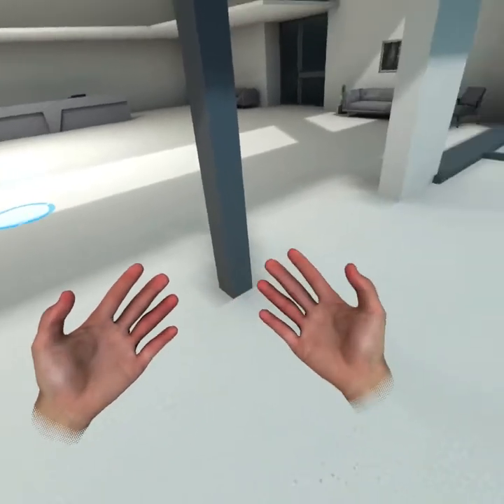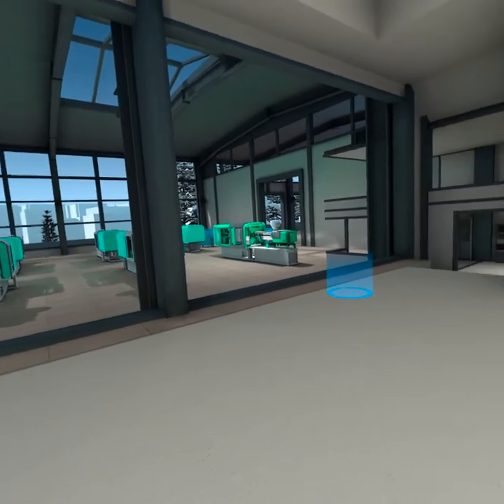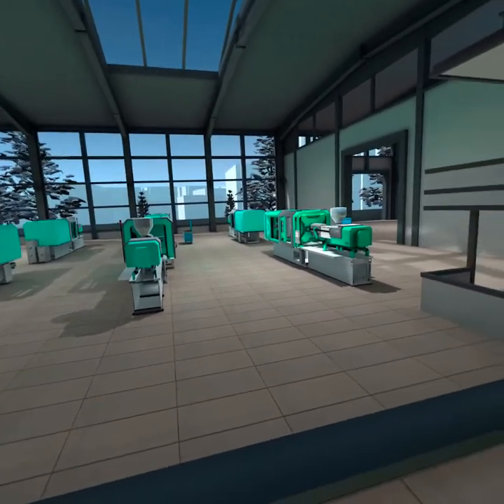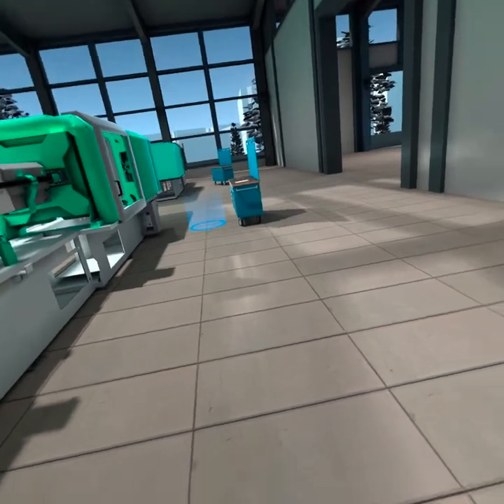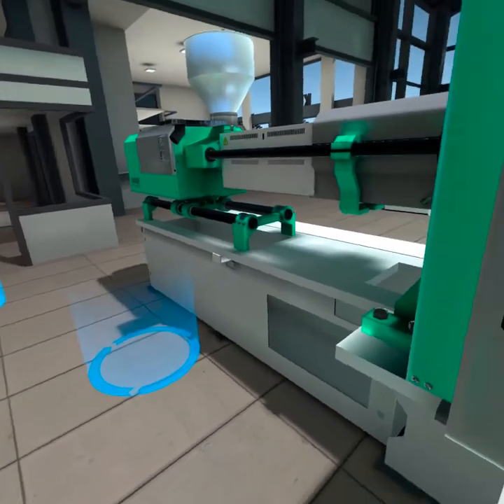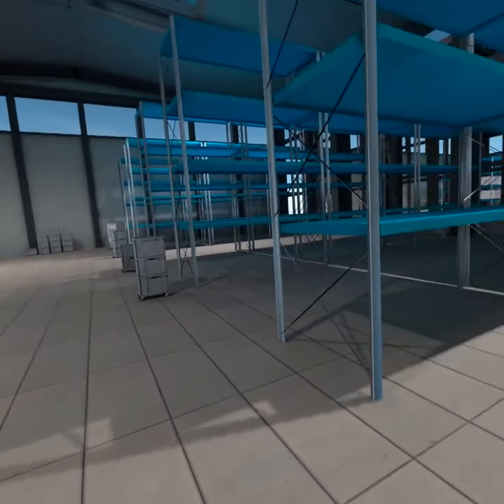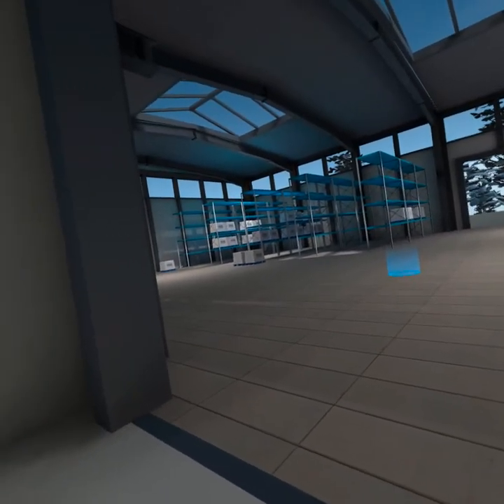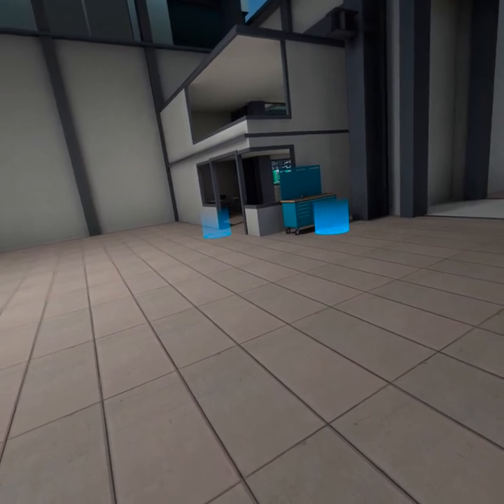Kruse Molding Virtual Reality Tour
Kruse Training is developing the first fully functional molding shop floor VR solution.  Our goal is to create virtual reality classes for injection molding processing, teaching users how to become “VR Molding Experts”, getting ready to work on an actual shop floor. These VR molding classes are being developed to support a molding company’s hands-on process training initiatives.  The technology will allow process engineers to walk and work through individual molding set-ups and processing tasks, giving them the skills and confidence to advance to the next level of molding challenges.